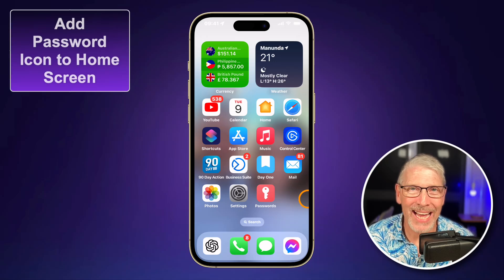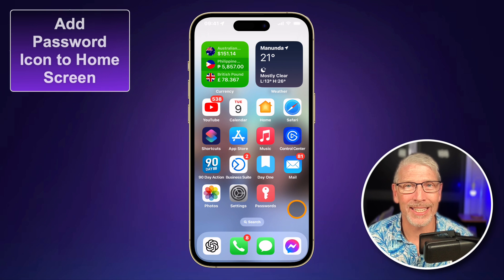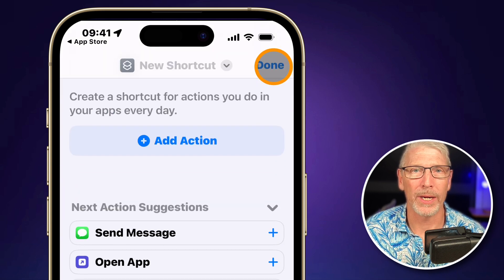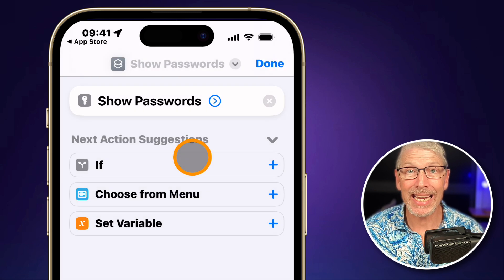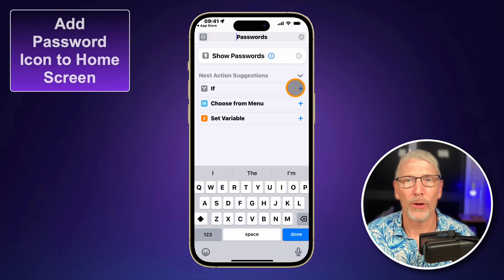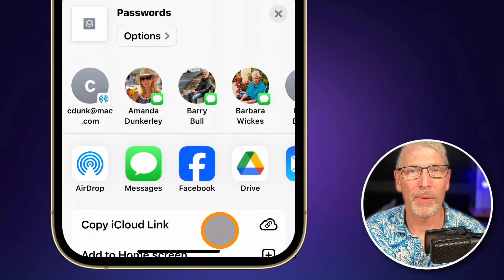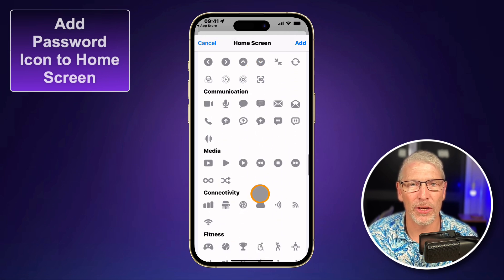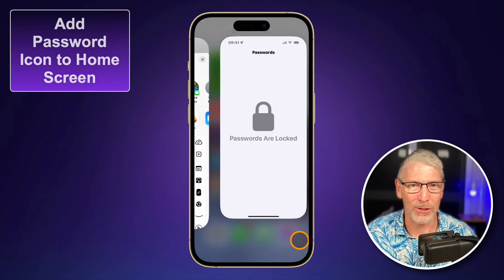Add Password Icon to Home Screen iPhone & iPad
Want an easy way to access your Passwords on your iPhone & iPad? Stop scrolling through Settings hunting for the menu, you can easily add an icon to your home screen to access them with one tap.
Here The iPad Man shows you how in a few easy steps.

❓Want to ask The iPad Man a question? Join The iPad Man Live for a FREE Q&A session on the 1st & 3rd Tuesday of every month